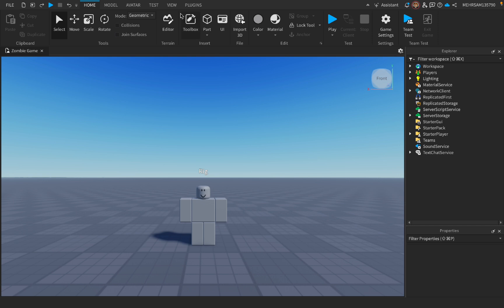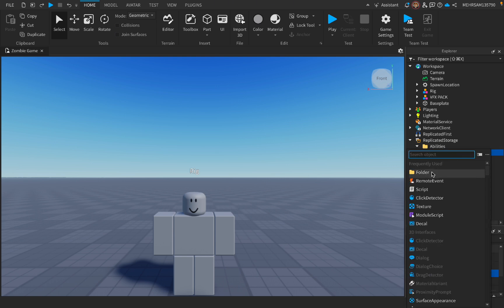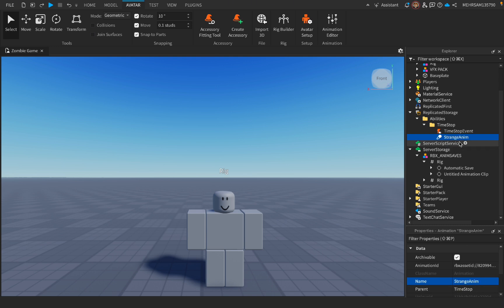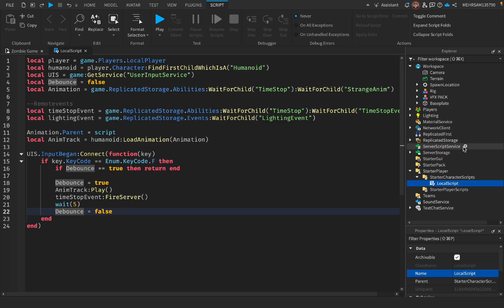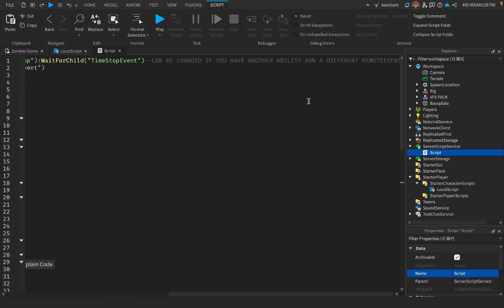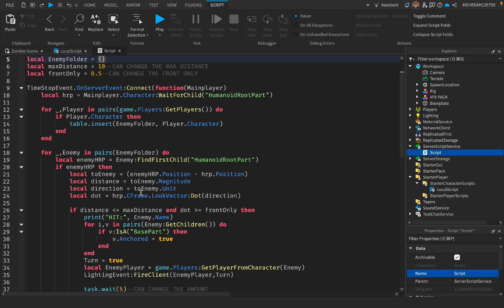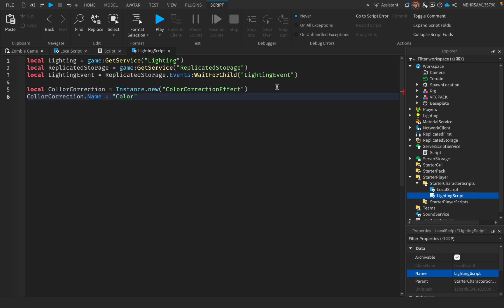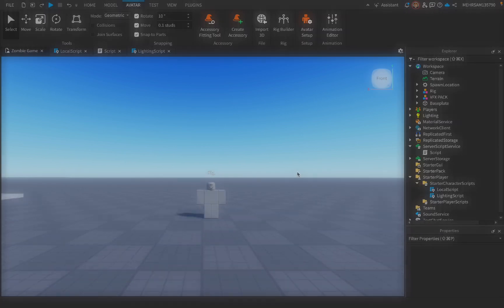How to make a ability system in Roblox studio TIME STOP (Episode 1)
🚀 In this epic tutorial, I’ll show you how to create a powerful ability system in Roblox, featuring the legendary Time Stop ⏳✨. Learn how to freeze the entire game world—NPCs, projectiles, and even other players—while your character moves like a true time-bending hero 🕶️🌀. With custom scripts, smooth effects, and cinematic style, this guide will level up your game and blow players' minds 💥🎮. Whether you're building a battle system or showing off your dev skills, this is your next big power move 💪🔥.

-- SERVERSCRIPTSERVICE SCRIPT --

--LOCAL SCRIPT THE ABBILITY --
local player = game.Players.LocalPlayer
local humanoid = player.Character:FindFirstChildWhichIsA("Humanoid")
local Animation = game.ReplicatedStorage.Abilities:WaitForChild("TimeStop"):WaitForChild("StrangeAnim")--CAN BE CHANGED

--Remotevents
local timeStopEvent = game.ReplicatedStorage.Abilities:WaitForChild("TimeStop"):WaitForChild("TimeStopEvent")--CAN BE CHANGED
local lightingEvent = game.ReplicatedStorage.Events:WaitForChild("LightingEvent")

Animation.Parent = script
local AnimTrack = humanoid:LoadAnimation(Animation)

UIS.InputBegan:Connect(function(key)
 if key.KeyCode == Enum.KeyCode.F then
  if Debounce == true then return end

  Debounce = true
  AnimTrack:Play()
  timeStopEvent:FireServer()
  wait(5)--CAN CHANGE THE AMOUNT
  Debounce = false
 end
end)

-- LIGHTING LOCAL SCRIPT --
local Lighting = game:GetService("Lighting")
local ReplicatedStorage = game:GetService("ReplicatedStorage")
local LightingEvent = ReplicatedStorage.Events:WaitForChild("LightingEvent")

local CollorCorrection = Instance.new("ColorCorrectionEffect")
CollorCorrection.Name = "ColorEffect"
CollorCorrection.Parent = Lighting
CollorCorrection.Saturation = 0

LightingEvent.OnClientEvent:Connect(function(Turn)
 for i = 1,100 do
  if Turn == true then
   CollorCorrection.Saturation = CollorCorrection.Saturation - 0.01
   task.wait()
  end
 end

  if Turn == false then
   CollorCorrection.Saturation = CollorCorrection.Saturation + 0.01
   task.wait()
  end
 end
end)